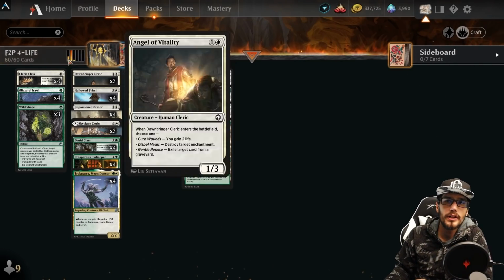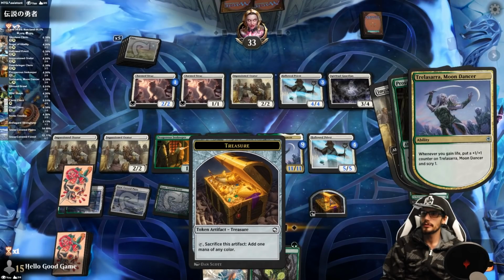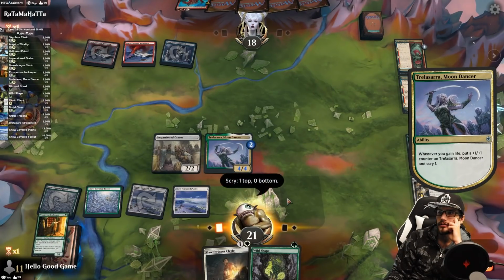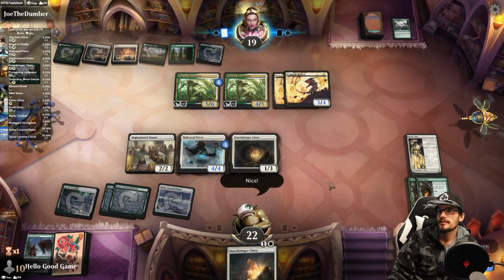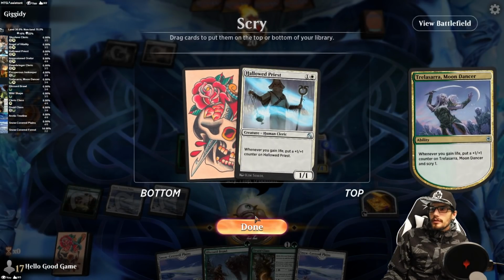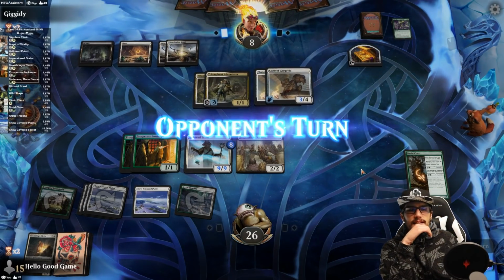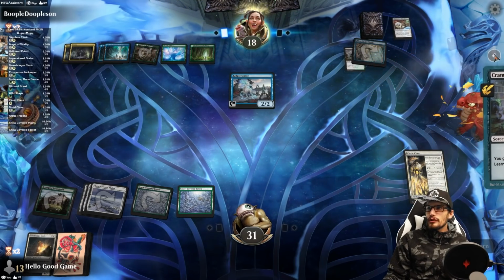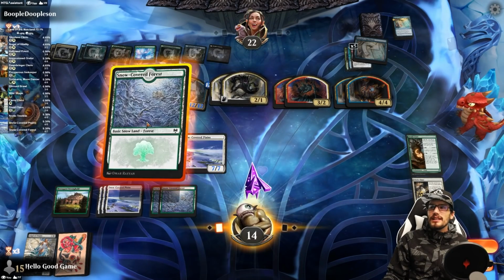WORLDS BEST F2P DECK HITS ARENA | Selesnya Lifegain MTG Arena Deck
Save your Rare and Mythic wildcards for Innistrad and enjoy my latest f2p/ artisan deck! offset any aggro deck with massive amounts of lifegain!

00:00 Deck Tech
03:49 Gameplay
00:39:49 Outro

4 Cleric Class (AFR) 6
4 Druid Class (AFR) 180
8 Snow-Covered Plains (KHM) 277
4 Trelasarra, Moon Dancer (AFR) 236
4 Prosperous Innkeeper (AFR) 200
1 Bretagard Stronghold (KHM) 253
4 Hallowed Priest (ANB) 9
3 Angel of Vitality (ANB) 1
3 Dawnbringer Cleric (AFR) 9
3 Skyclave Cleric (ZNR) 40
4 Impassioned Orator (ANB) 10
4 Arctic Treeline (KHM) 249
4 Blizzard Brawl (KHM) 162
7 Snow-Covered Forest (KHM) 285
3 Wild Shape (AFR) 212

Sideboard
4 Righteous Valkyrie (KHM) 24